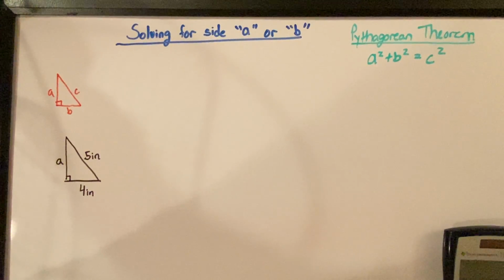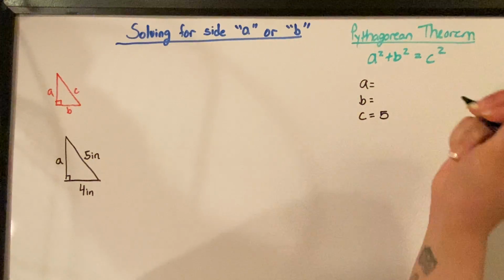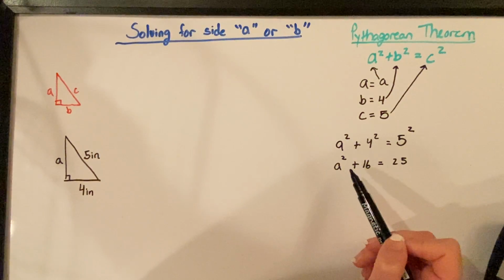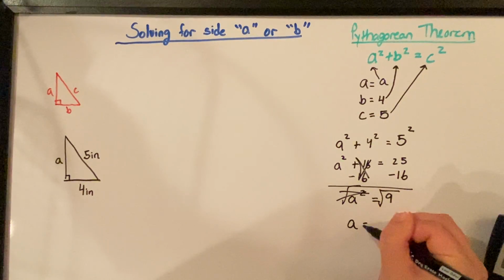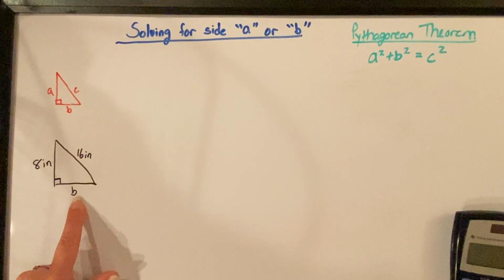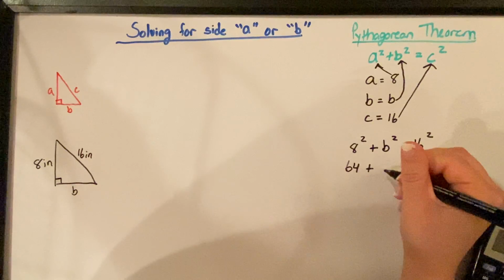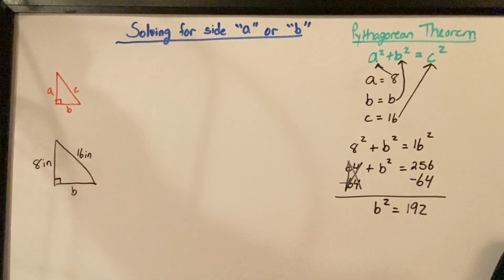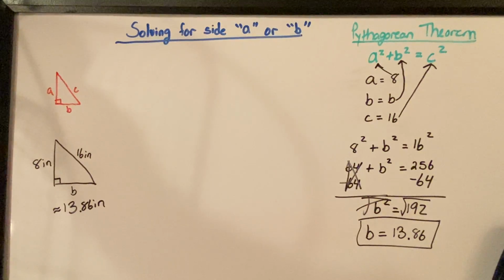June 3rd Lesson: Solving for sides "a" and "b" using the Pythagorean Theorem